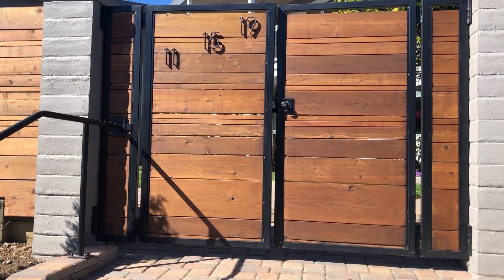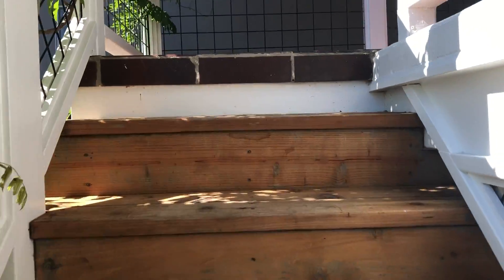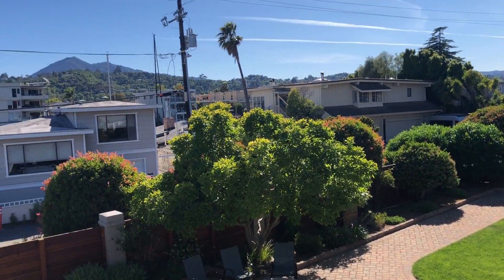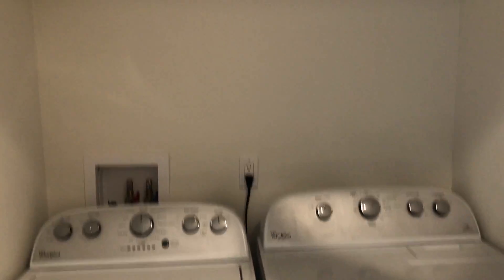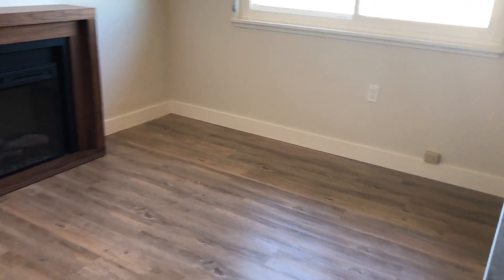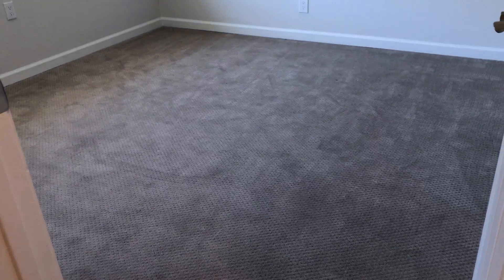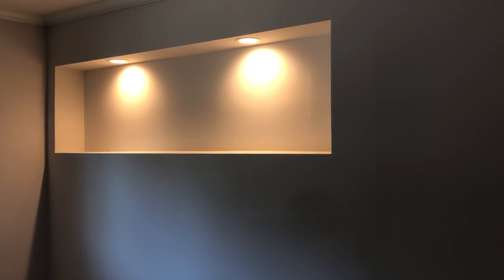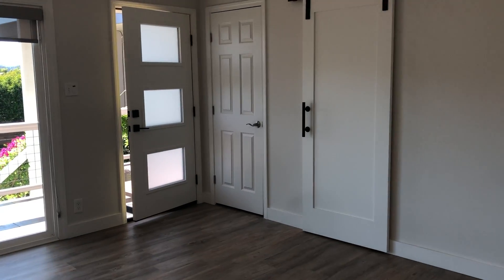15 Mooring Rd., for rent in San Rafael!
Be the first to live in this beautiful townhouse since completion of the remodel. This beautiful upper level 2bd/2ba, single story townhouse, is ready for it's first new occupant! Up one flight of stairs you'll find a long covered porch to enjoy the fresh air and take in views of the top of Mt. Tam, hills and the lush landscape facing the yard. This is one of three townhouses in a single building, surrounded by a brand new redwood fence, lush landscaping and enclosed, shared vegetable garden!

Upon entry you'll see brand new vinyl wood flooring in the living/dining combo, a coat closet, and a barn style slider to a spacious area where you'll find the standard sized, brand new washer/dryer, w/built in shelves for supplies.

The dining area is open to the Kitchen which sits between the dining area and den, boasting brand new, black SS appliances, quartz counters, a large eat at center island with storage under, plus an eat at counter in between the kitchen and dining area with built in electric range w/electric plate cooktop, hood over, temperature controlled wine cooler below, side by side refrigerator w/ ice and water dispenser, double freezer drawers below.
A Barn style slider opens to pantry with built in shelves and drawers.

Off the hallway of the kitchen/den is a guest bath w/double vanity sink with waterfall faucet, storage cabinet below. shower/tub combo w/swing glass shower door.

Master bd rm includes custom walk in closet (Elfa system) ensuite bath with double vanity sink, cabinets below, and a large shower extra large shower head. Ceiling fan and solar blinds on the dual paned windows. The guest bedroom has double mirrors closets, blinds on the dual paned windows and ceiling fan.

The yard is spacious and beautifully landscaped, surrounded by a brand new redwood fence. Unwind after a long day sitting by and listening to the soothing sounds of the water feature, or grow your own herbs/vegetables in the enclosed vegetable garden!